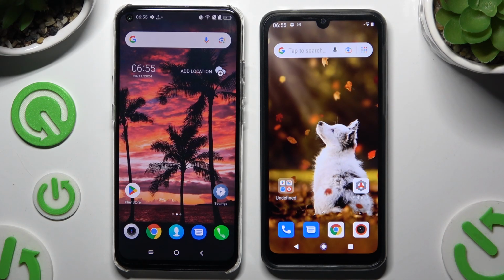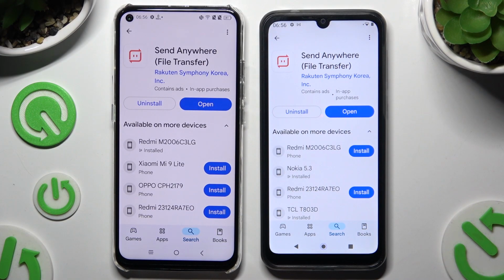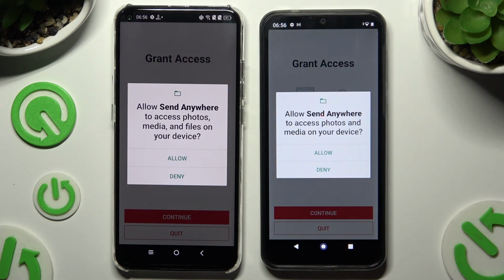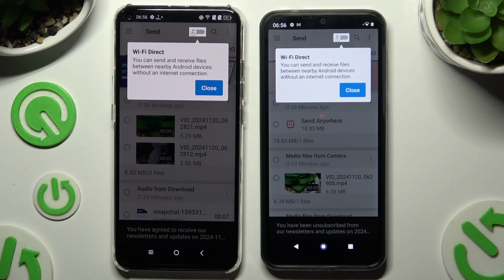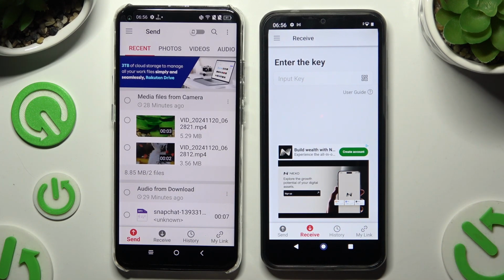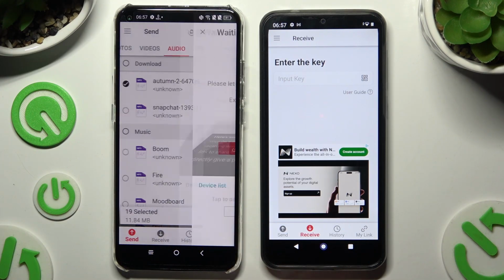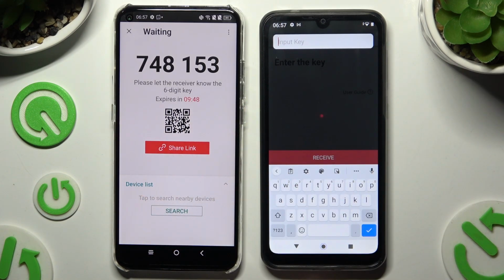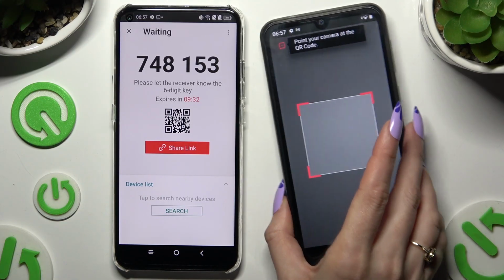How to Transfer Files from Android to Oscal C20 Pro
Learn how to easily transfer files from your Android device to the Oscal C20 Pro in this step-by-step guide. Whether it’s photos, videos, or documents, we’ll show you the fastest and most efficient methods to move your data seamlessly. Perfect for anyone looking to upgrade or share files between devices.

What is the easiest way to move data to Oscal C20 Pro?
How to transfer Oscal C20 Pro files without a PC?